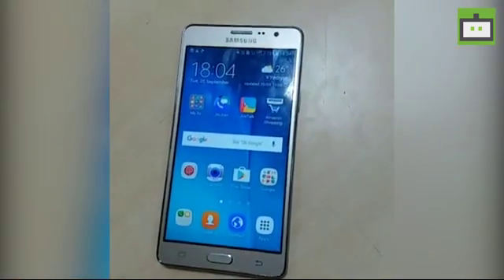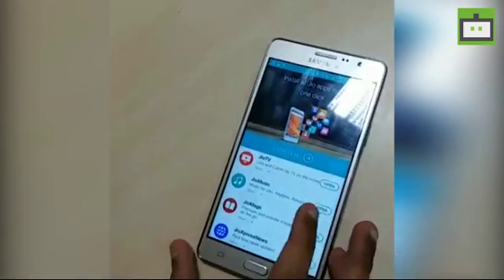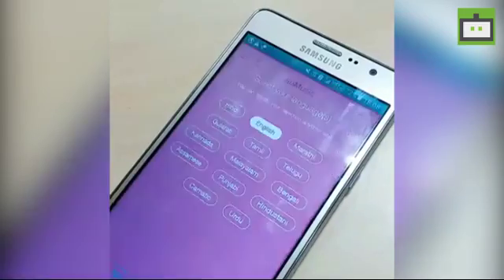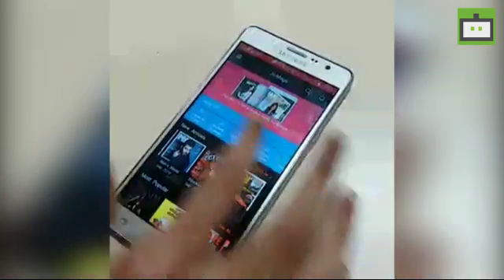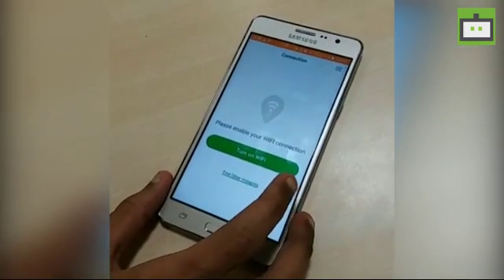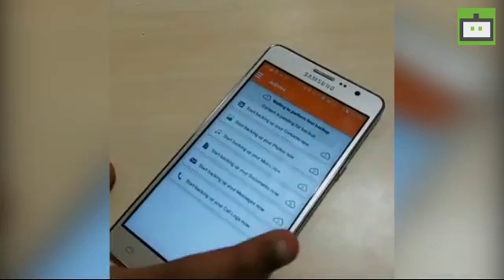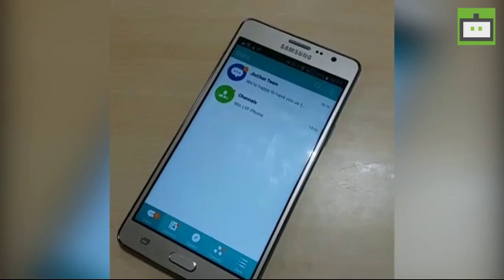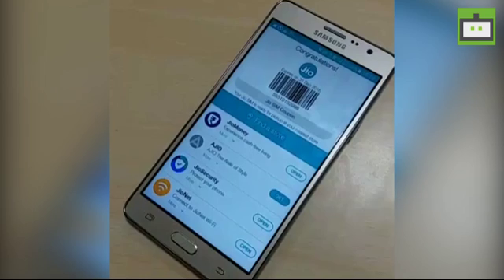Reliance Jio 4G: Complete Overview of Reliance Jio 4G App Suite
GizBot has come up with the complete overview of the Reliance Jio 4G app suite. Take a detailed look at the functionalities of all the apps in the Jio app store..